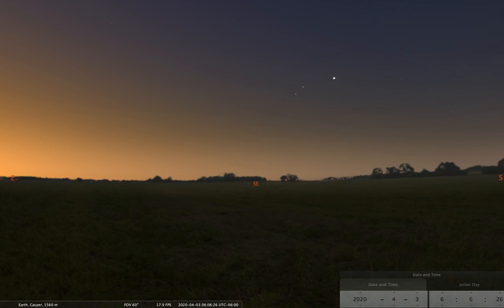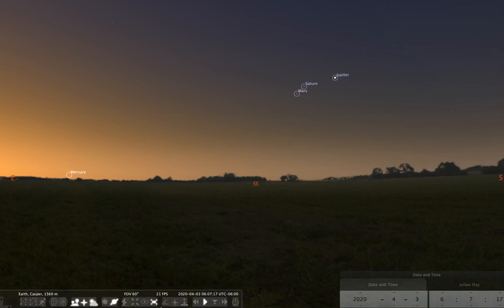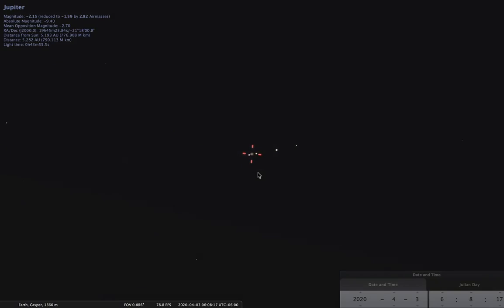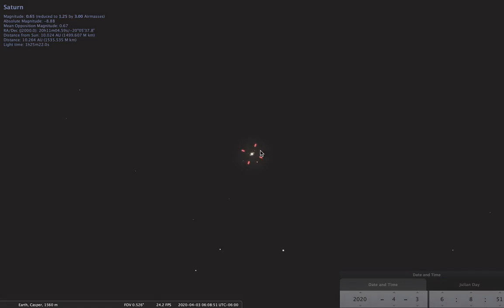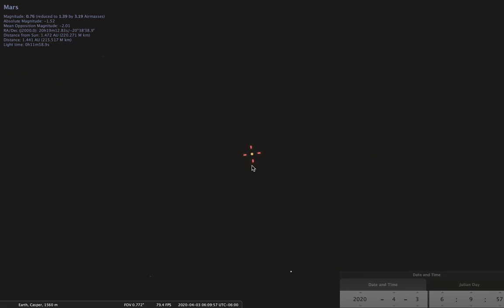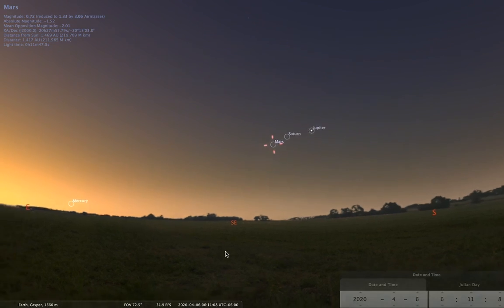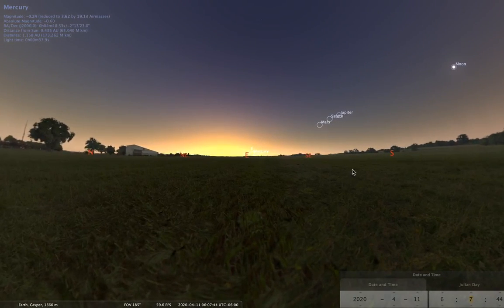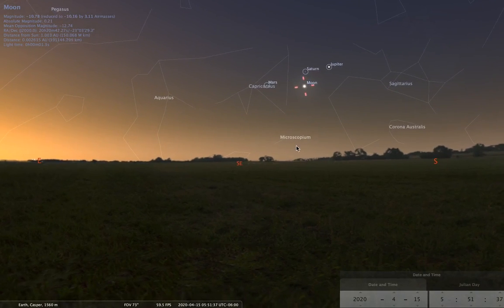MorningConjunctionOfPlanets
Are you an early riser? Have you noticed three bright objects in the sky just before sunrise? Those are not stars but a trio of planets. We call a close grouping of planets a "conjunction" and they are a beautiful sight in the sky.  The end of March and early April 2020 is the perfect time to see Jupiter, Saturn and Mars in the pre-dawn sky.